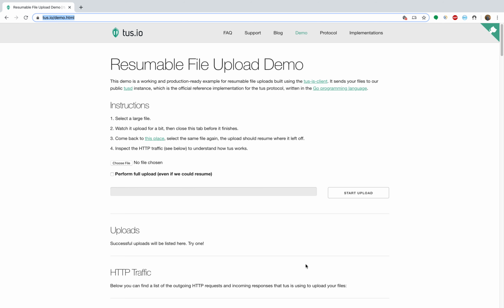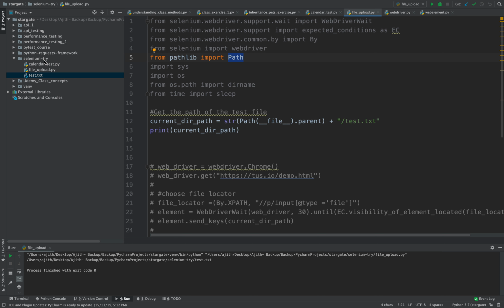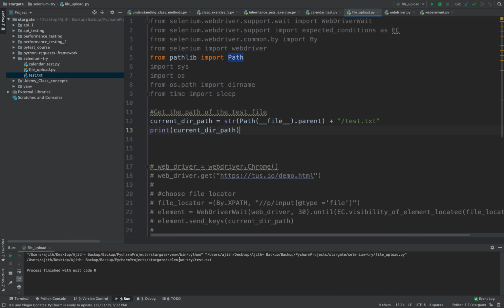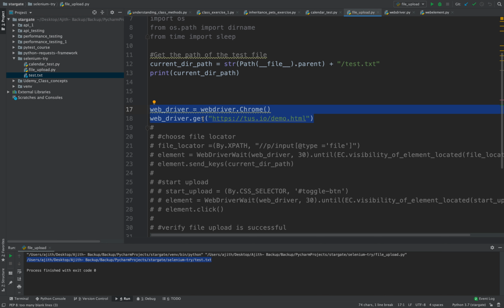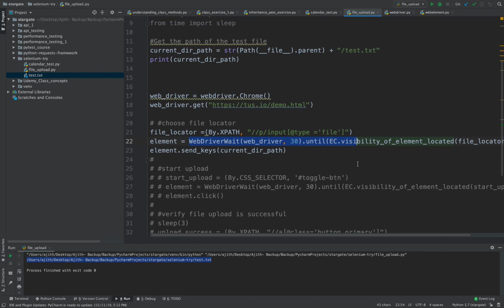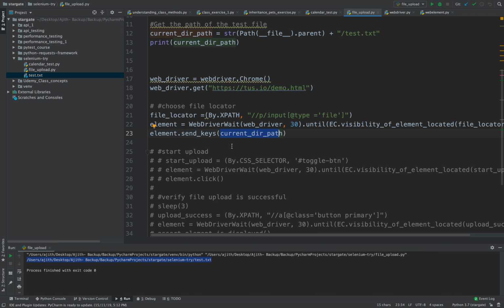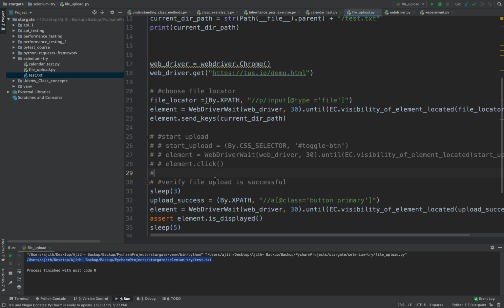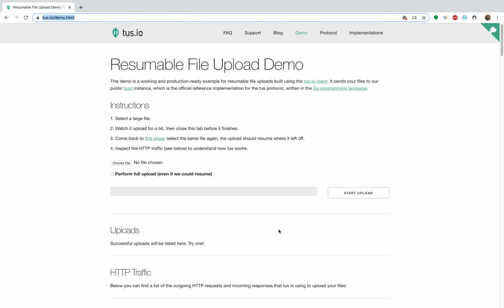How to upload files using selenium -python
Steps
1) Get the path of the file to be uploaded
Path module is used to get the path of the file. It is supported in python 3.x version.

2) Go to the url of the website and find x path of the file upload element. send_keys(absolute path of the file name ) is the command for upload files in selenium.

3) Verify file upload is successful

Note: Locators may have changed, so change the locators and check if it didn't work